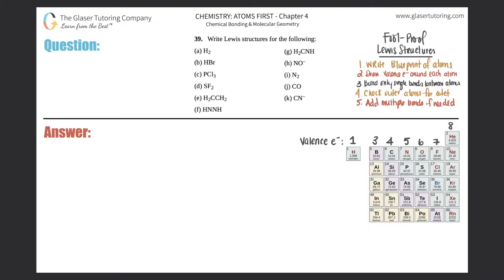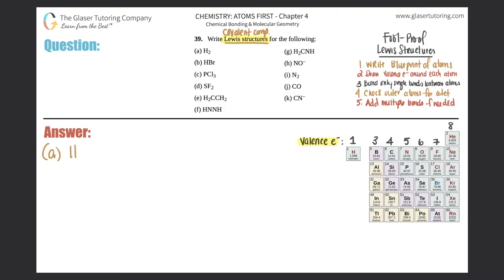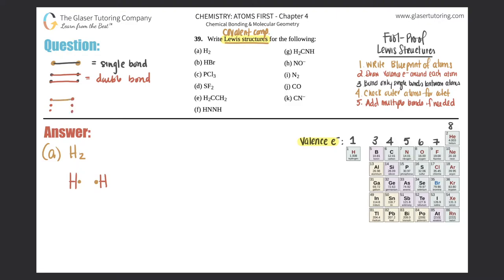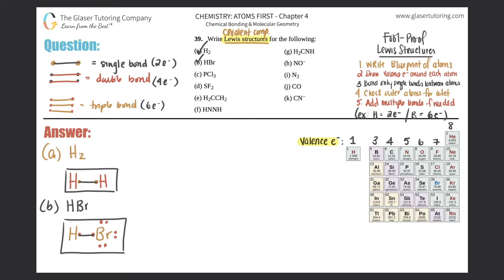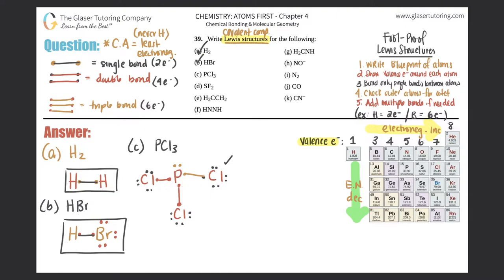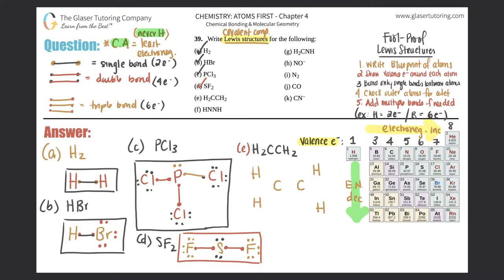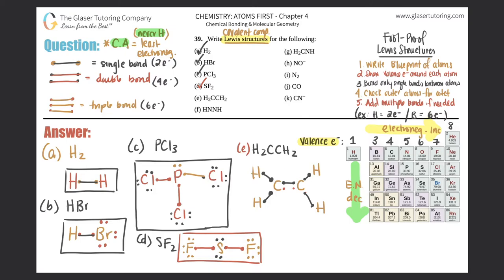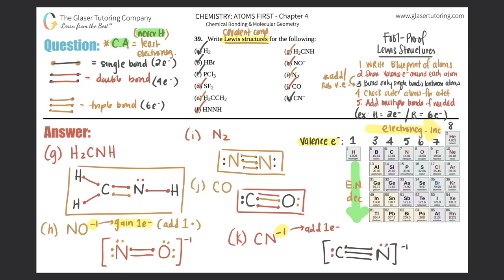7.28 | Write Lewis structures for the following: H2, HBr, PCl3, SF2, H2CCH2, HNNH, H2CNH, NO-, N2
Write Lewis structures for the following:
(a) H2
(b) HBr
(d) SF2
(e) H2CCH2
(f) HNNH
(g) H2CNH
(h) NO–
(i) N2
(j) CO
(k) CN–